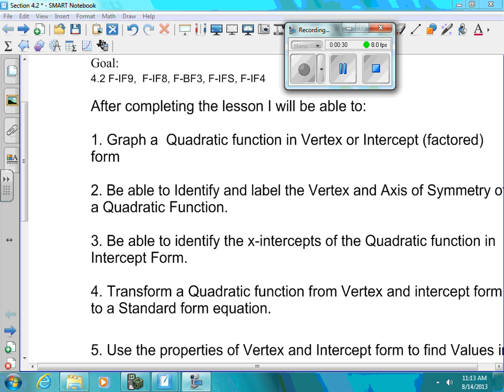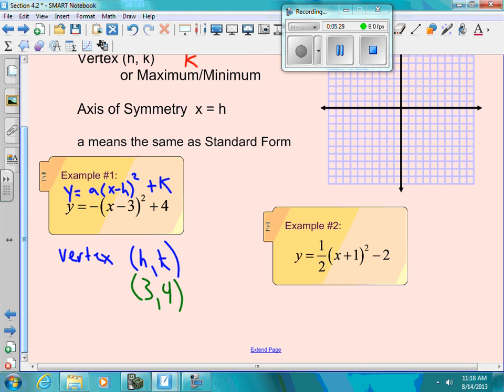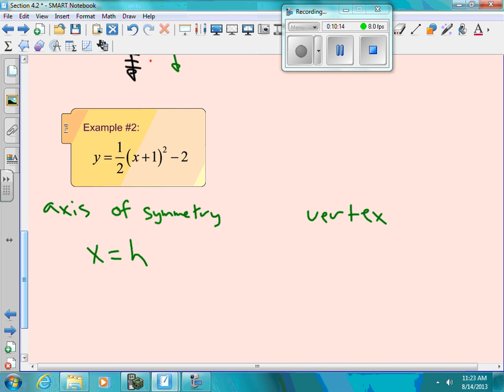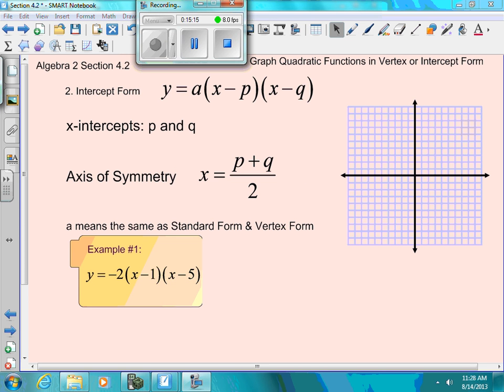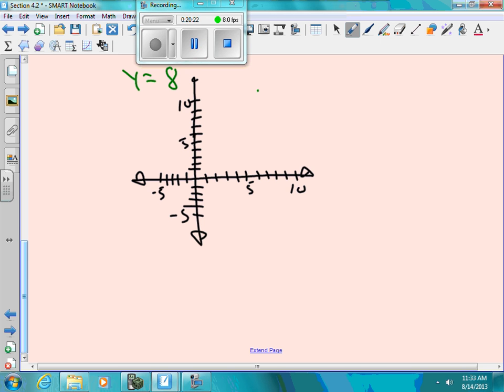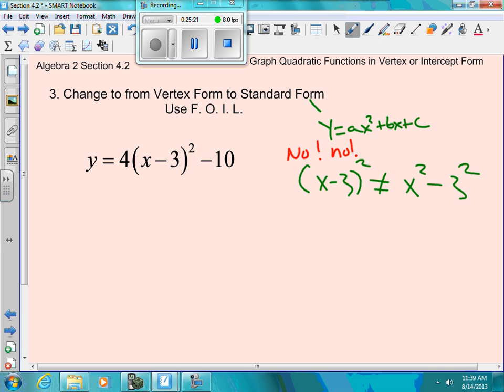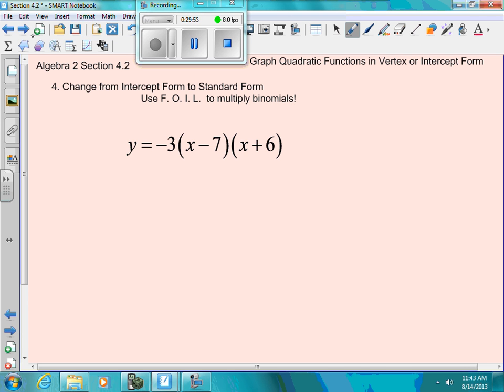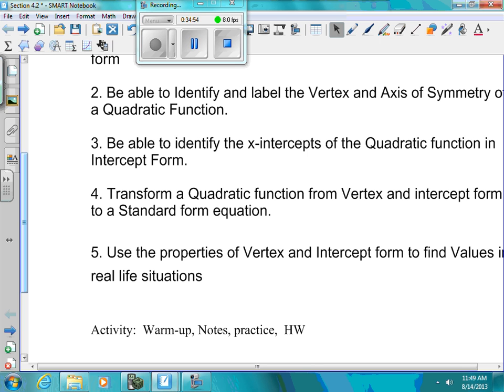Quadratics 4 .2